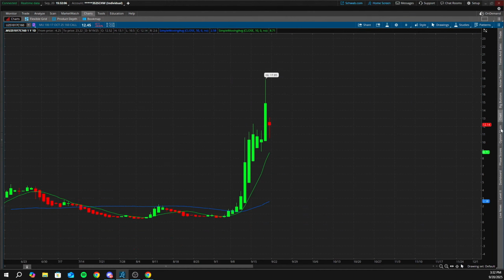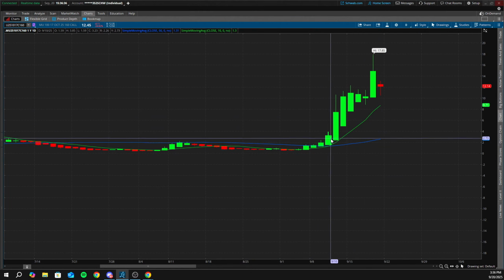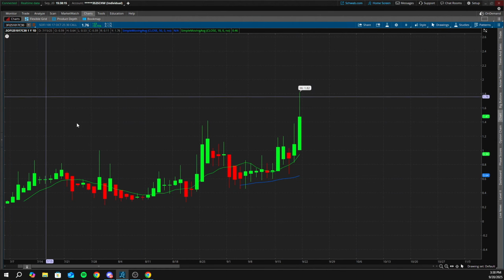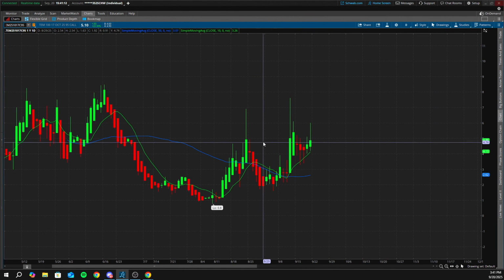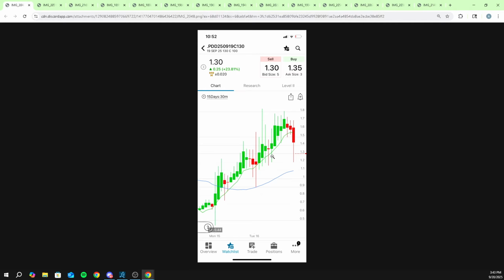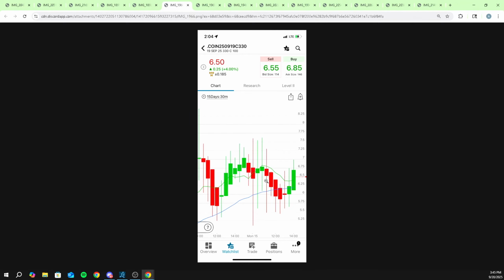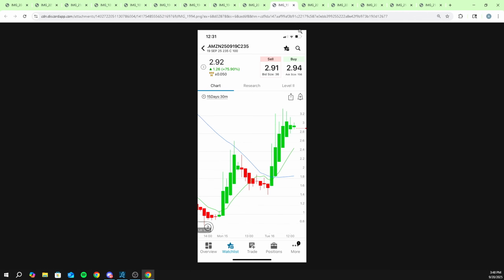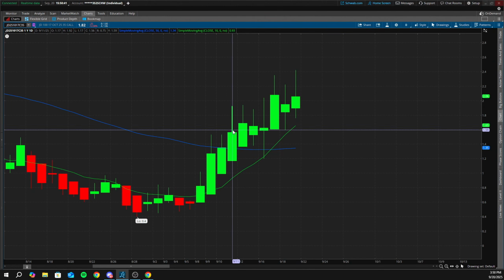How I Swing Traded Stocks this Week (Best Swing Trading Strategy) How to swing trade options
How to Trade SPY THow I Swing Traded Stocks this Week (Best Swing Trading Strategy) How to swing trade optionsomorrow (Best Trading Strategy) Spy Best Trading Strategy